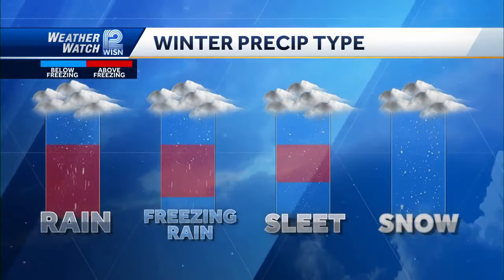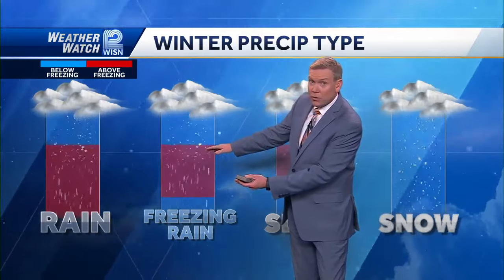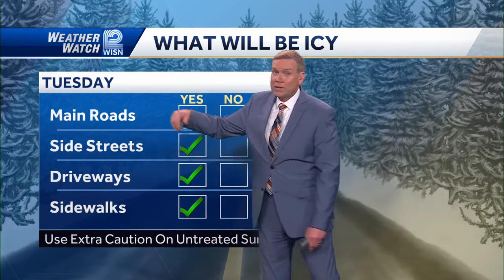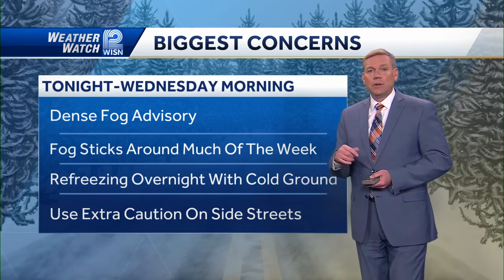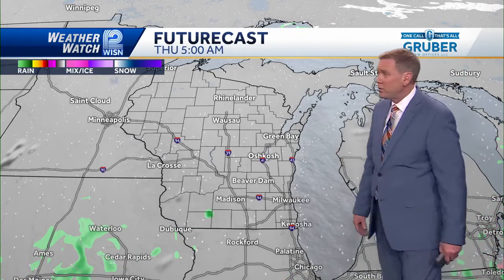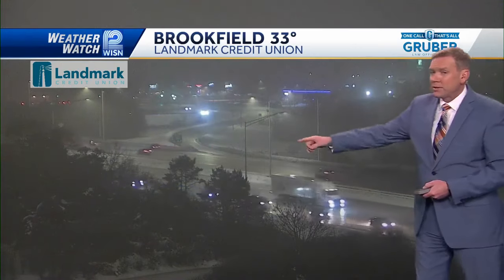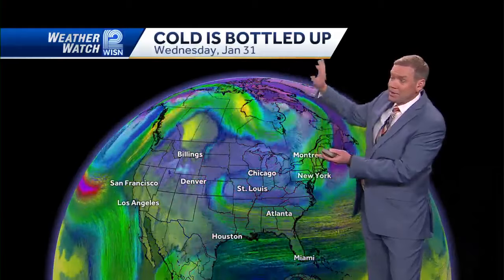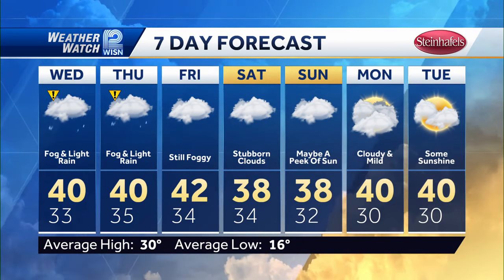Weather: Fog & Refreezing